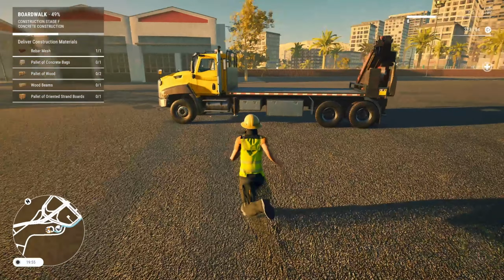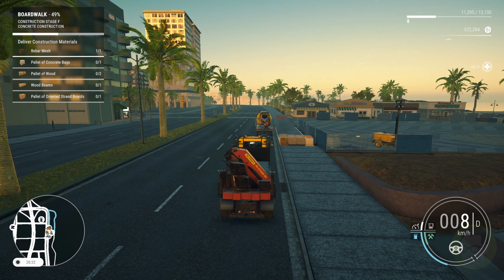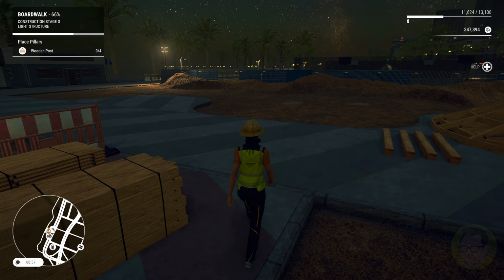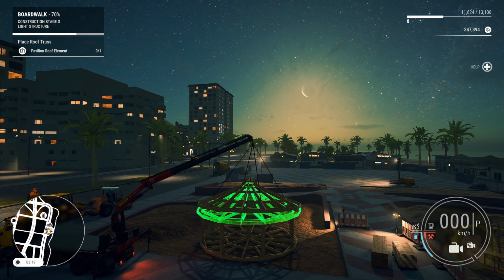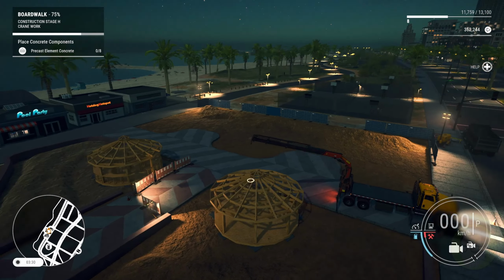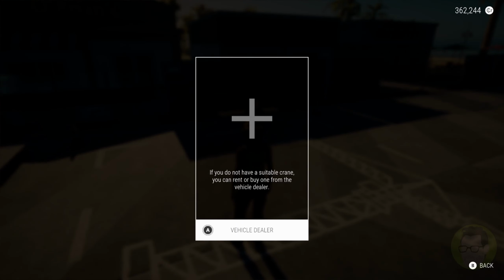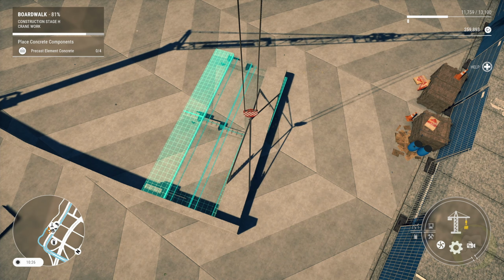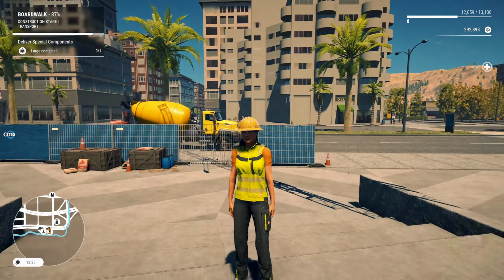Boardwalk Part 2 Construction Simulator 04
Building up the cash and building up the business.